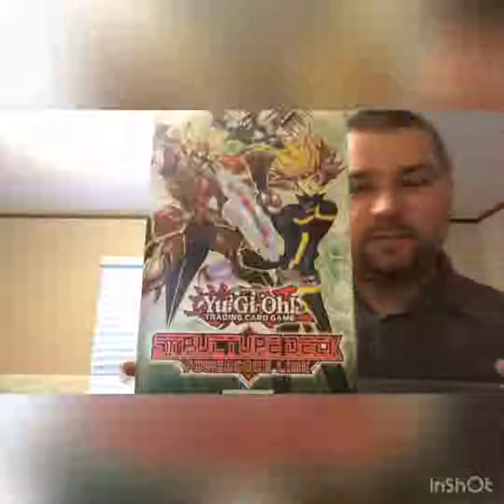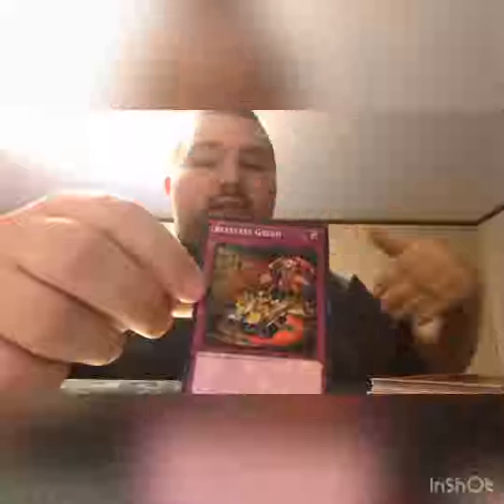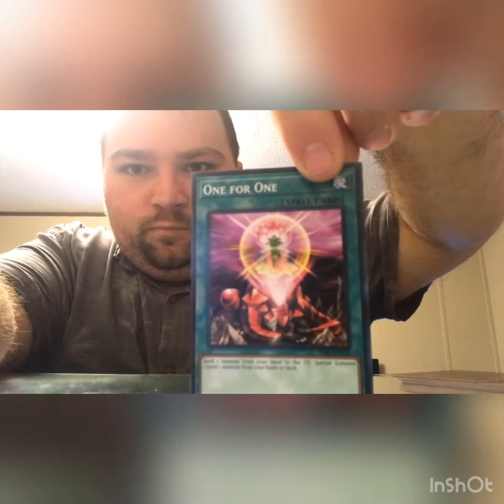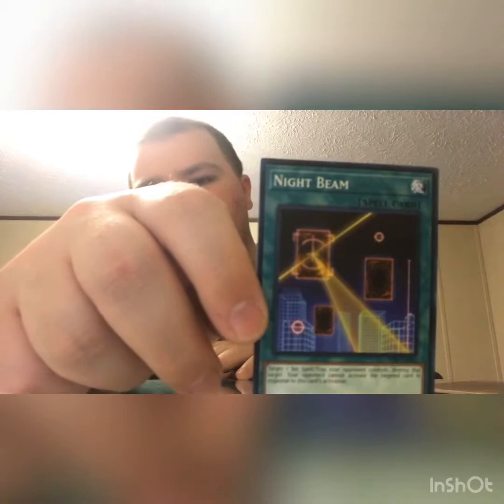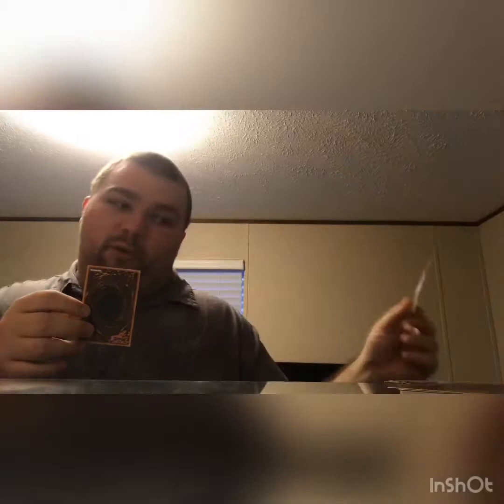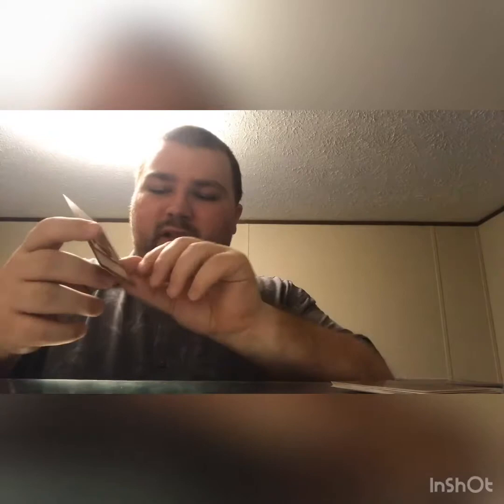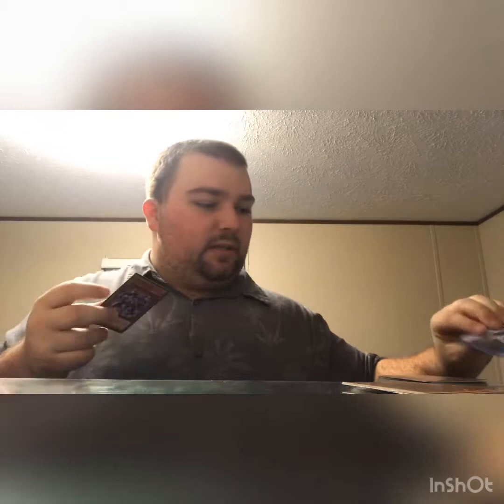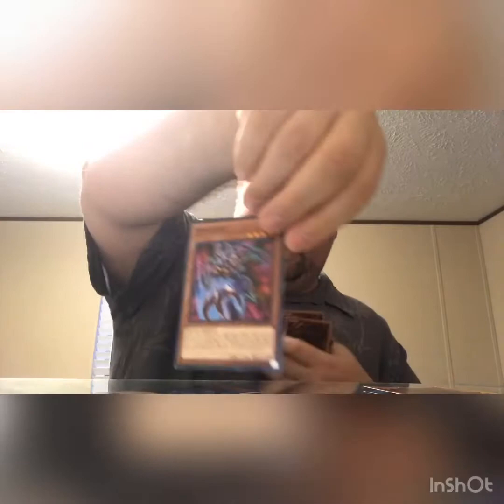POWERCODE LINK : YU-GI-OH! UNBOXING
I am unboxing powercode link structure deck!